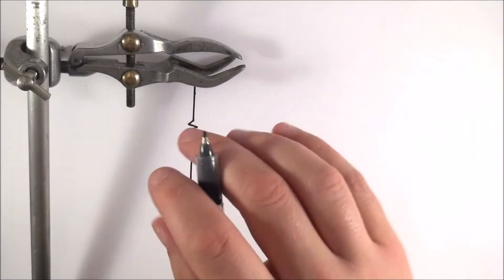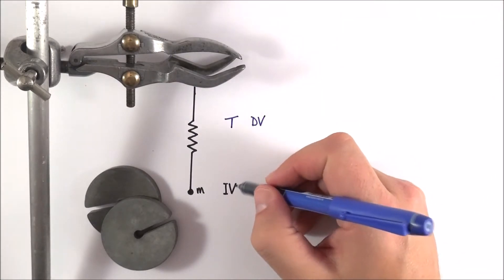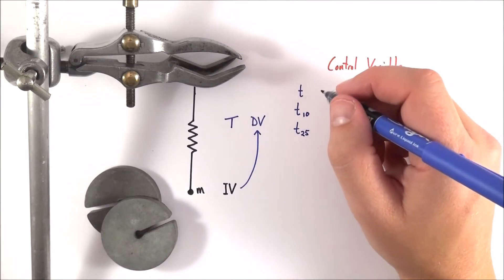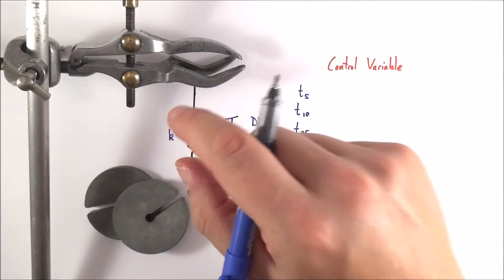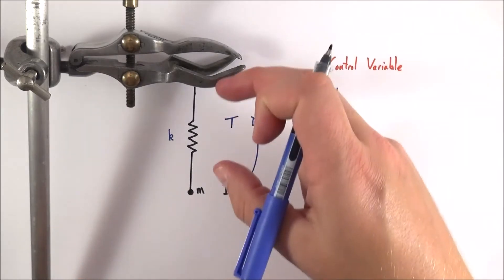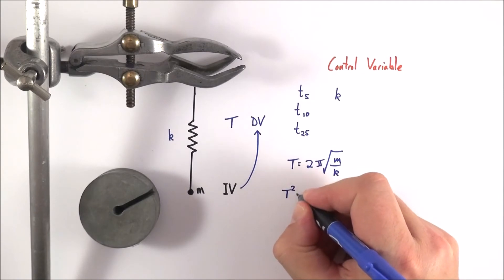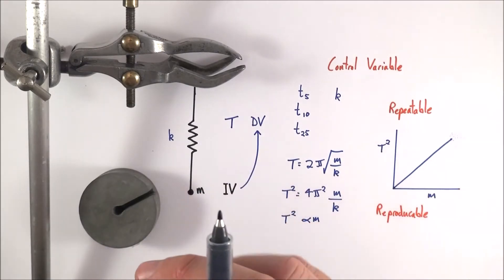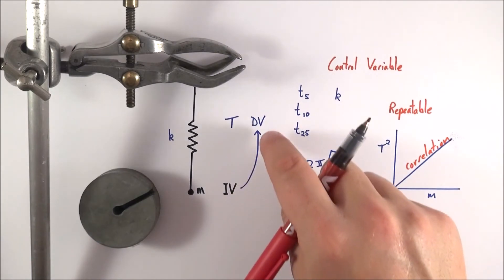Control Variables, Fair Tests and Causation - A Level Physics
An ideal experiment should have just one variable altered while everything else is controlled. This allows you to collect repeatable and reproducable results that allow you to see the link between two separate factors.

Lewis